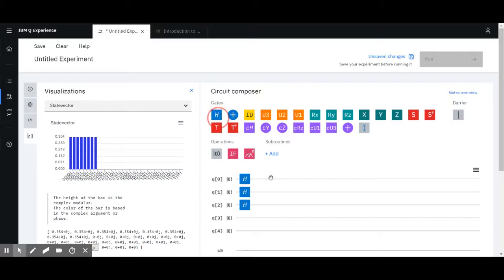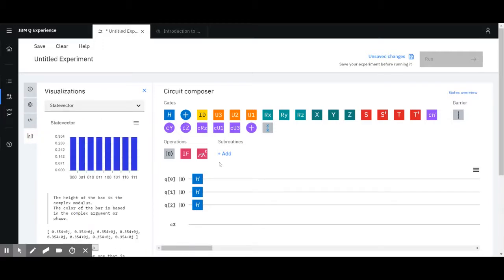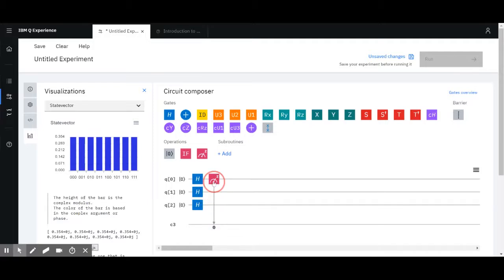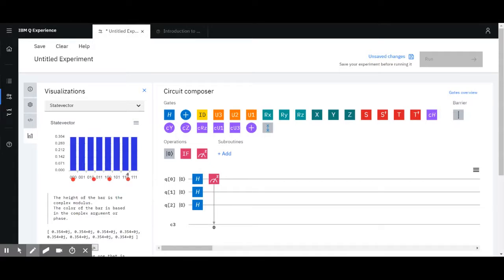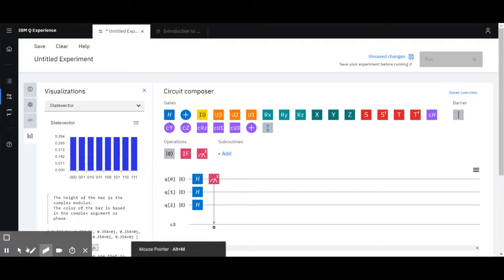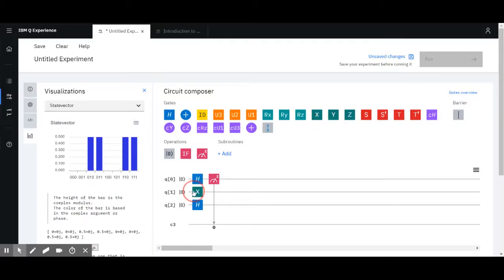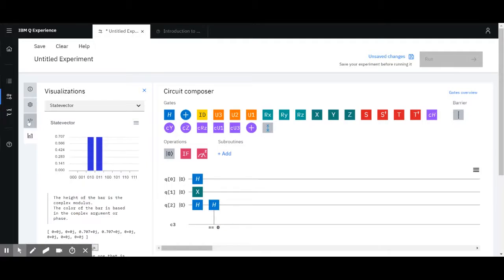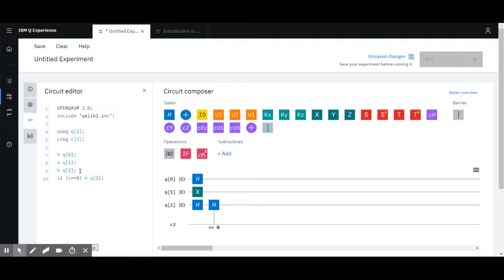Quantum Computing Recap Attempt #2 [Part 8]